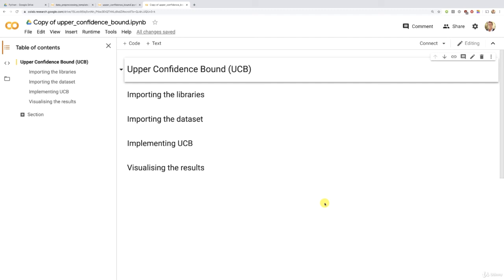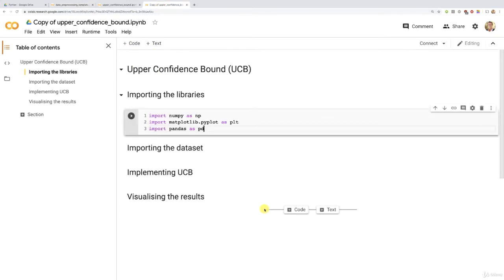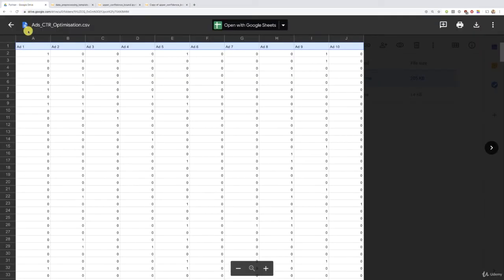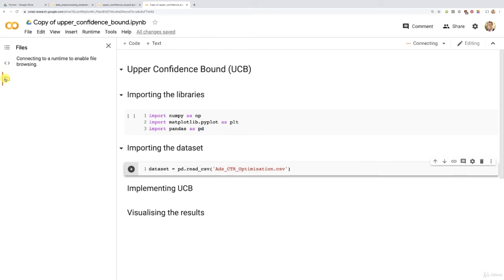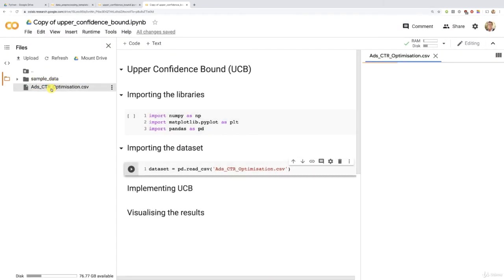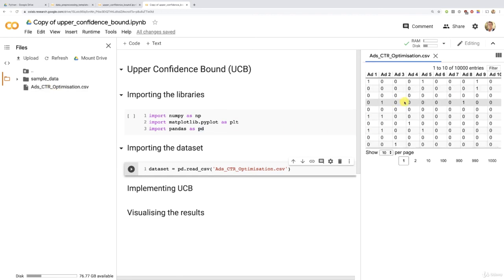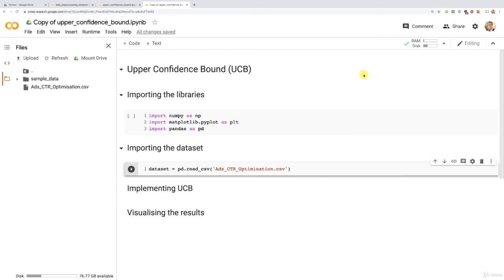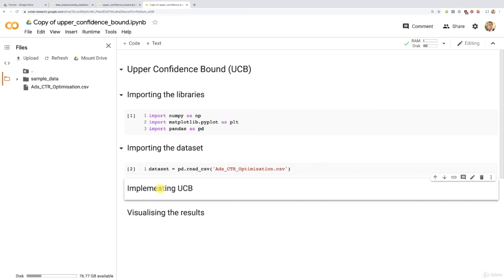Upper Confidence Bound in Python Step 2 lecture #83